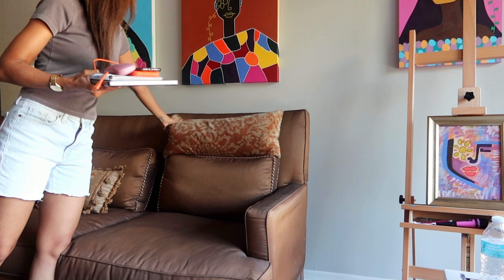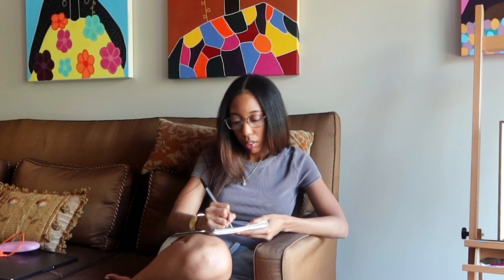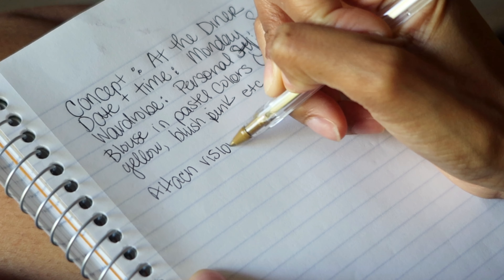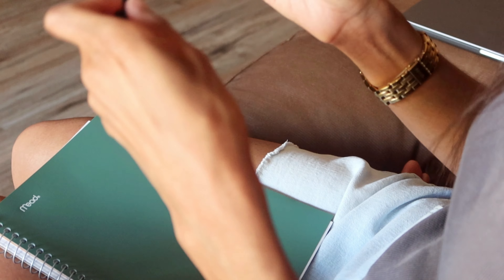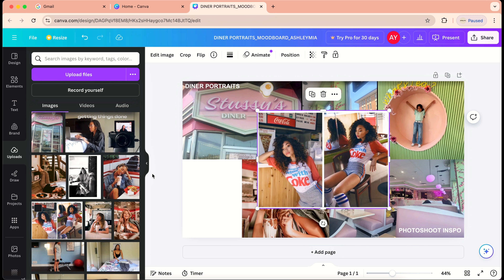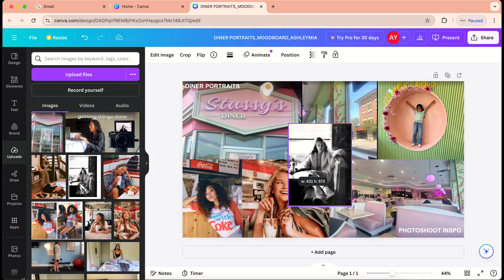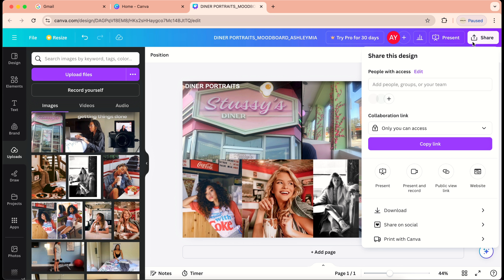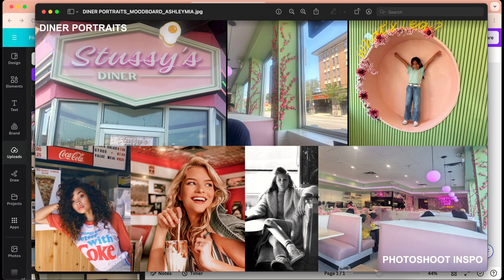How To Plan A Photoshoot: From Start To Finish (Concept Shoot)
Before the photoshoot, you have to plan! 📝 So do you have a concept that you want to shoot and bring it to reality? In this video, I’m breaking down my process about planning a photoshoot from start to finish. Whether you’re a beginner or just need a refresher, I got you covered!

Alsooo, I'm a painter 🎨 so watch my creative process of one of my paintings if you're interested